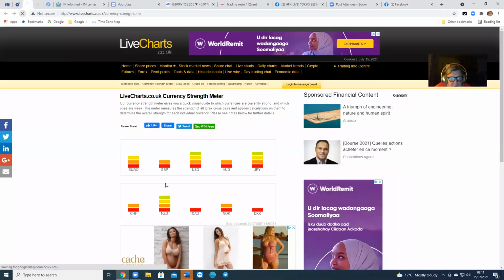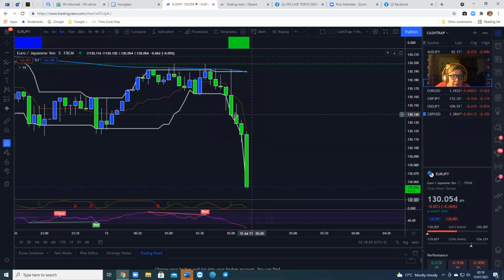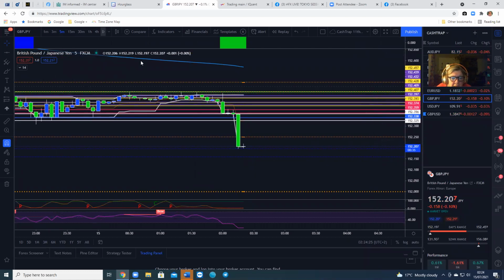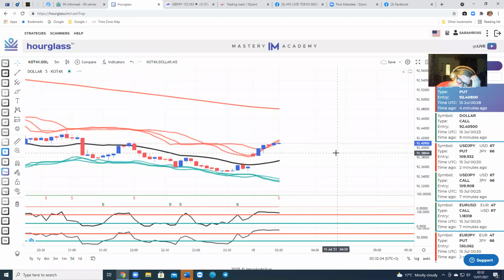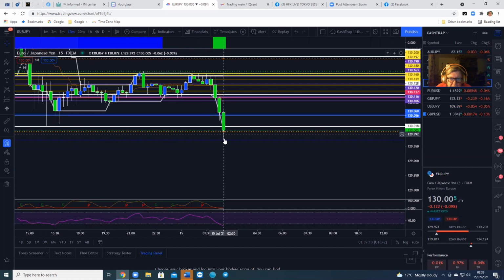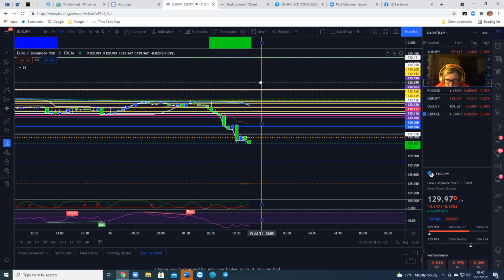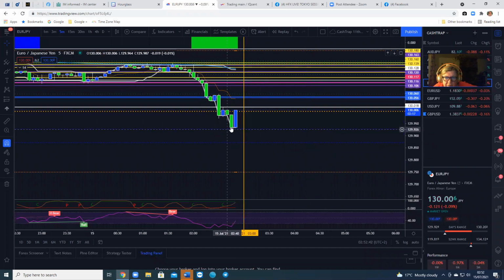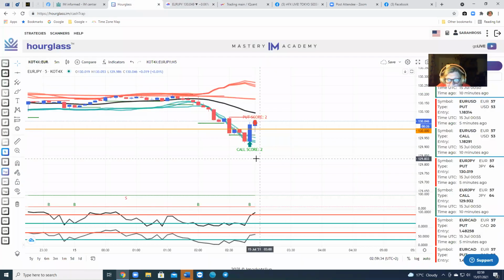POP UP TOKYO SESSION MISSED 2 TRADES AS EXERCISING PATIENCE FOR NEW 5MIN CANDLE SEE END FOR EJ WIN!